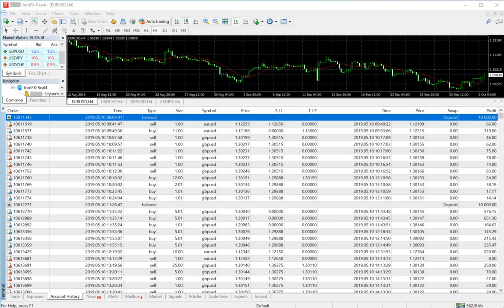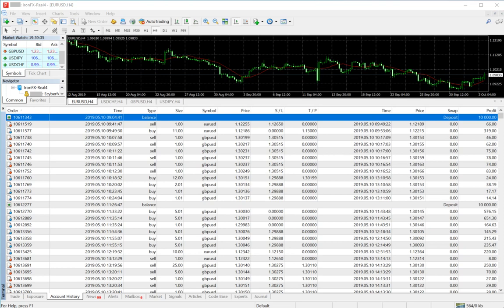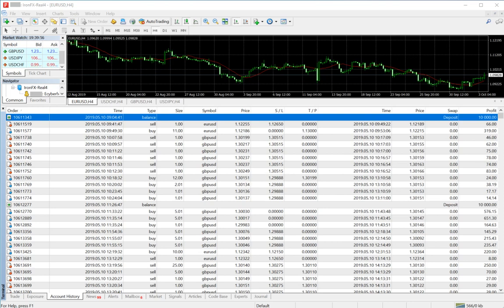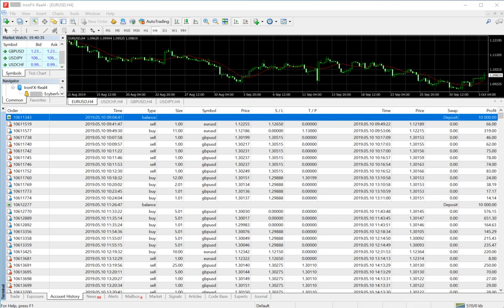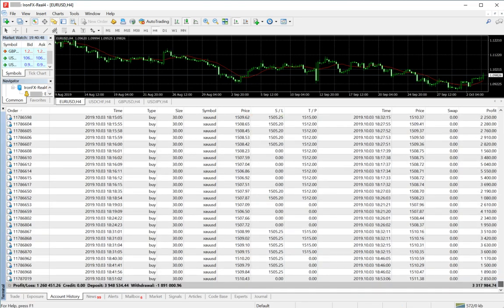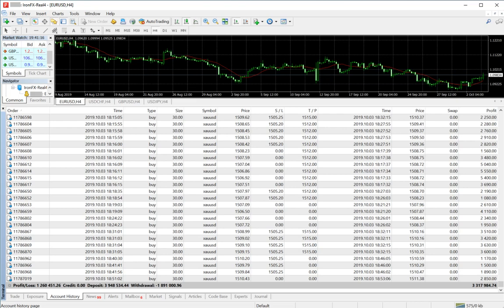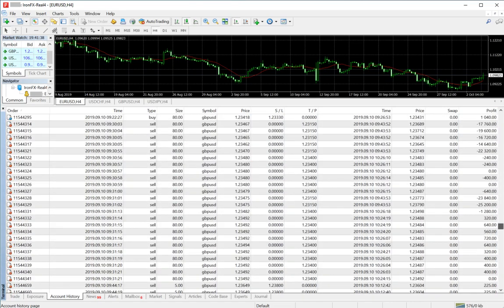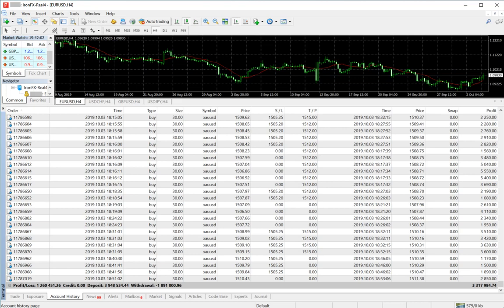$1.2 Million USD Profit Account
One of the Client had made a loss of around $1.2 Million USD in his account. Later on, he heard about ForexTrade1 and thought to let us handle the account professionally.

We first recovered the loss that the client made and then apart from $1.2 Million USD recovery we made 1.2 million USD profit = Total Profit $2.4 Million USD profit.

The Client has now given us now 2 more accounts and he is now bringing in more clients and that is our main profit.